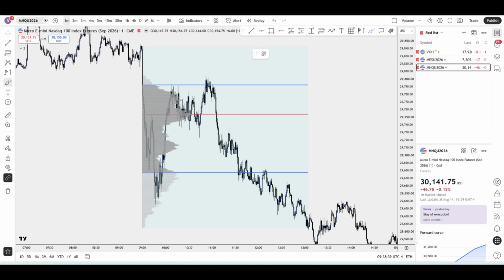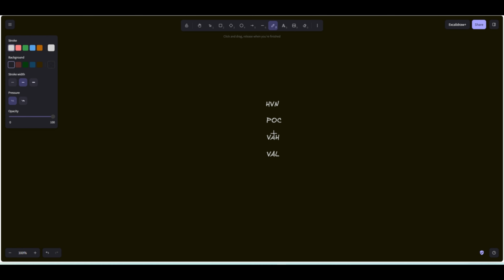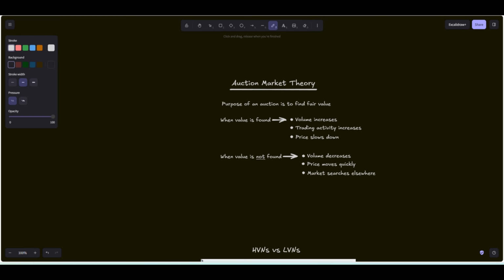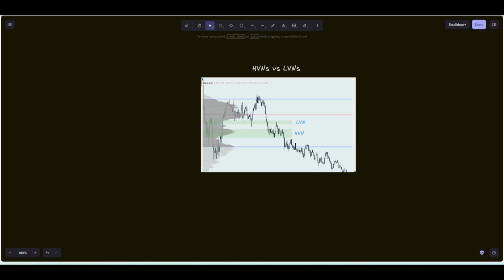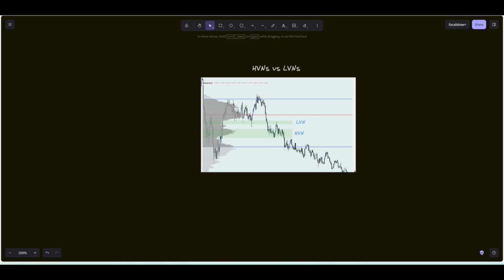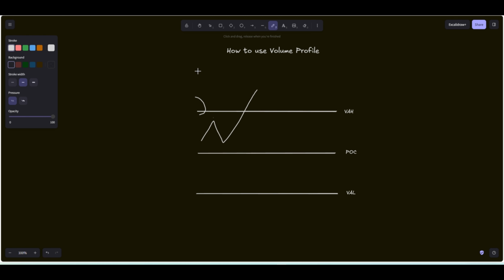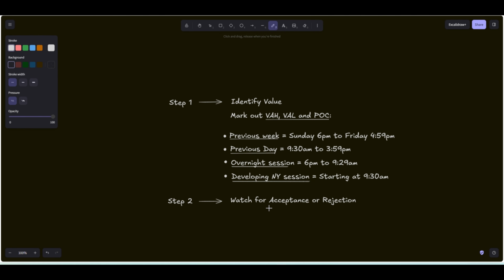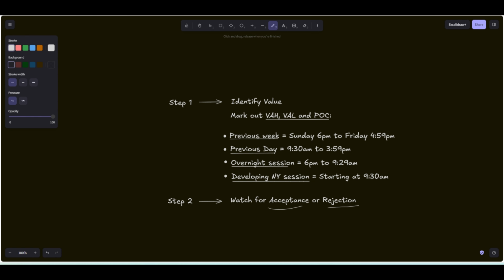What 90% of Traders get Wrong About Volume Profile